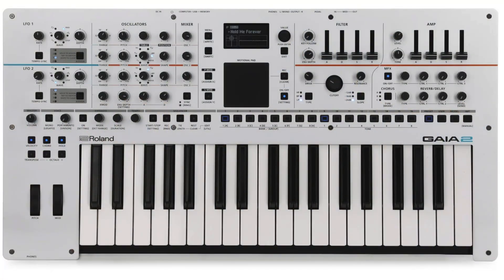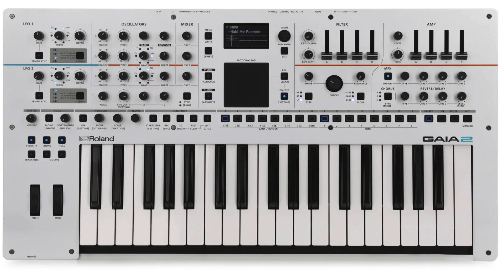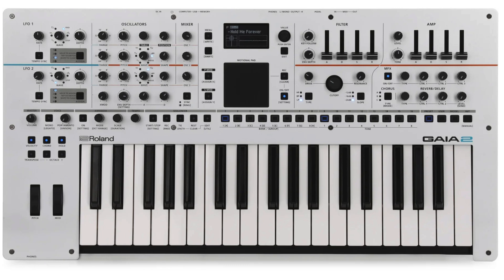Roland Gaia 2, my thoughts....10.07.23 Wrap-Up snippet!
Roland Gaia 2-